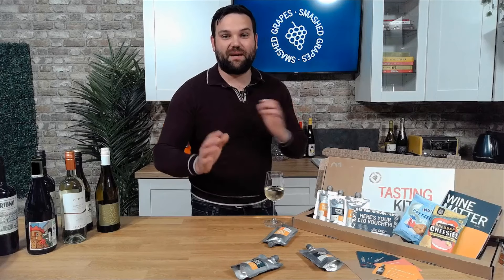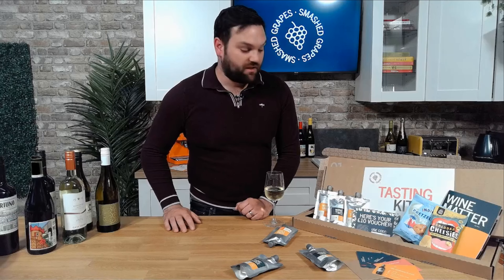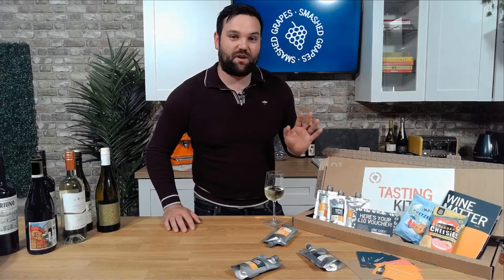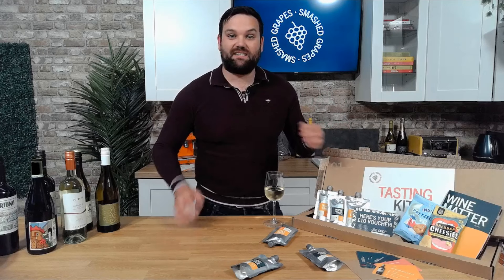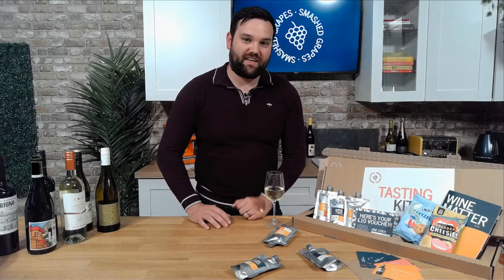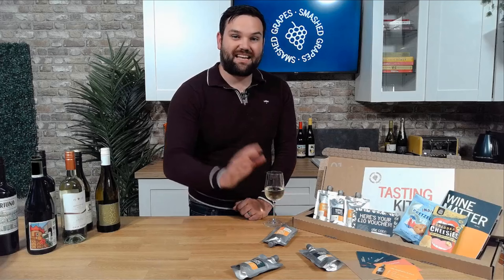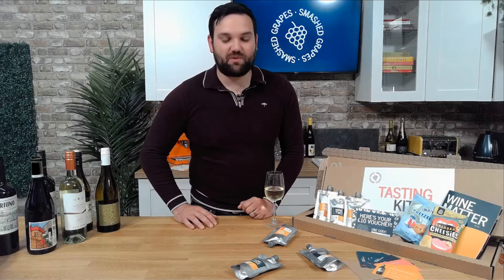Smashed Grapes Wine Tasting Kit | At Home Wine Tasting Kits